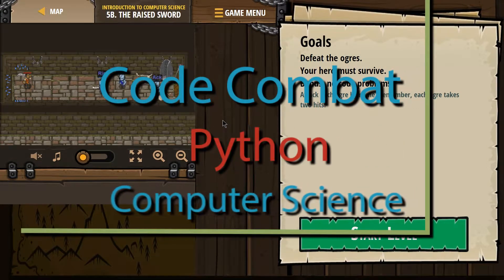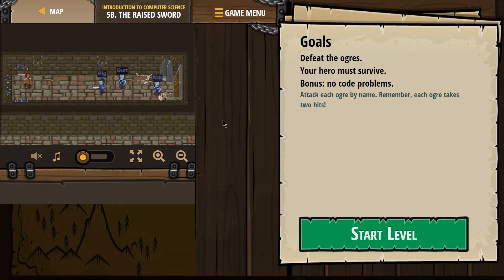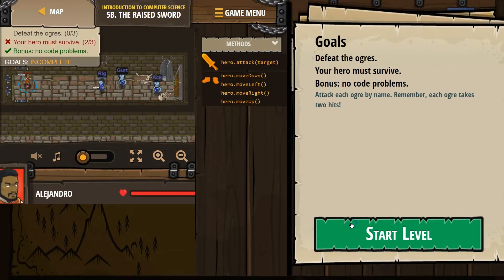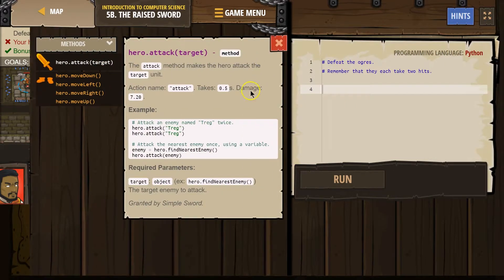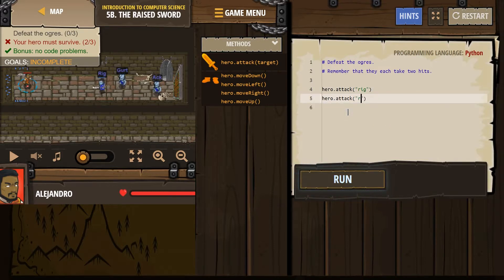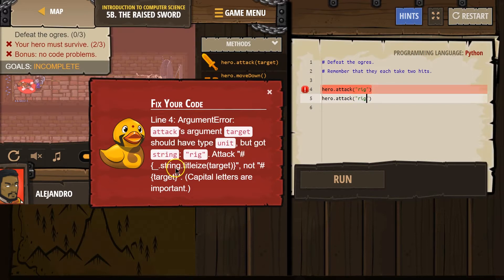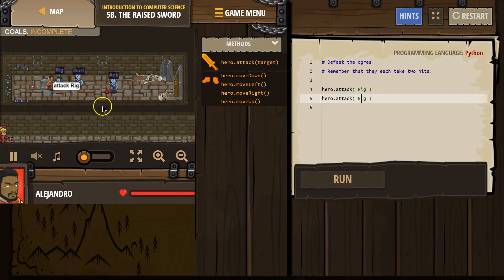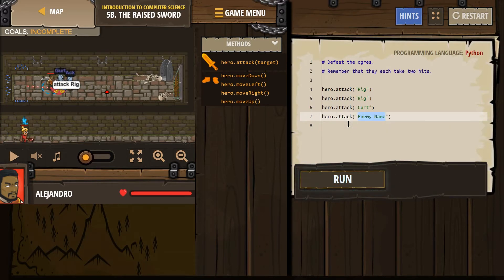Code Combat The Raised Sword - Level 5B Python with Solution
Need help getting started in Code Combat? This video shows you step-by-step how to beat this level from Python Computer Science level in Code Combat The Raised Sword - Level 5B Python with Solution. I also have video tutorials for all other Python levels, link to those